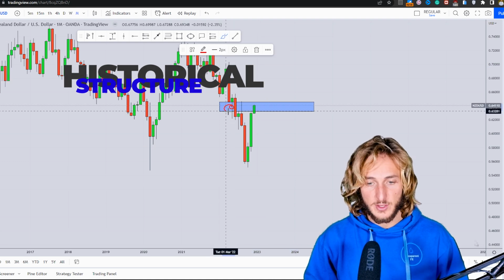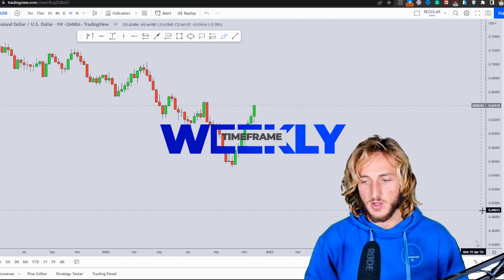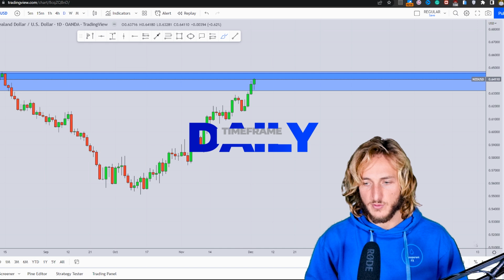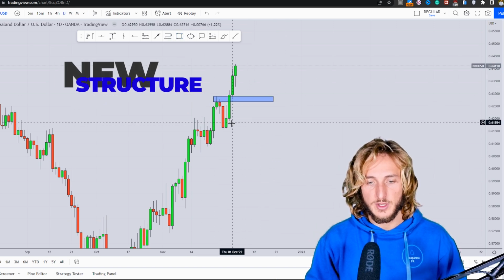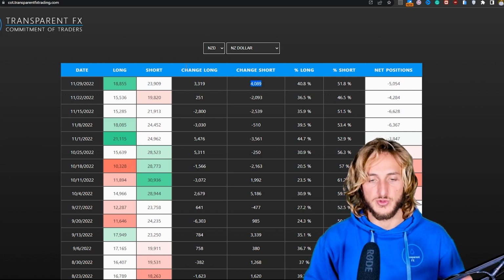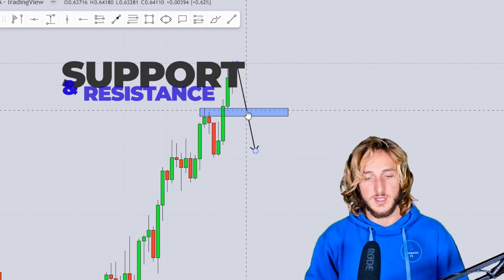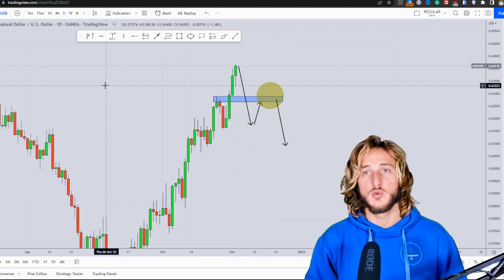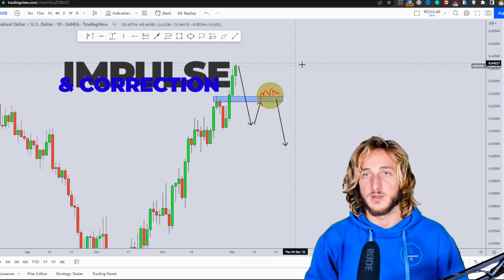NZDUSD Trading Strategy: Technical & Order Flow Analysis !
In this video, I will be sharing my nzdusd trading strategy by providing my complete technical and order flow analysis so you can watch it to possibly improve your forex trading skillset.